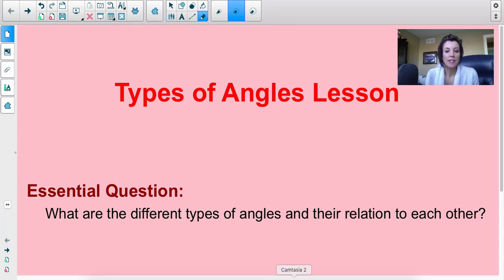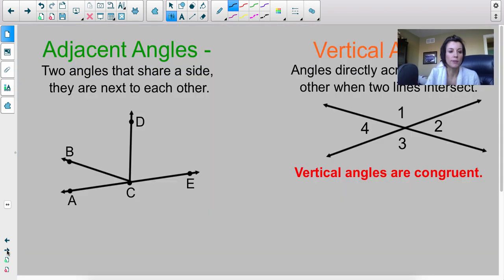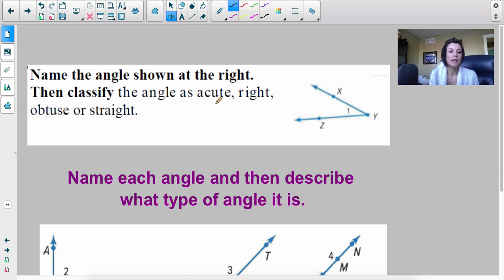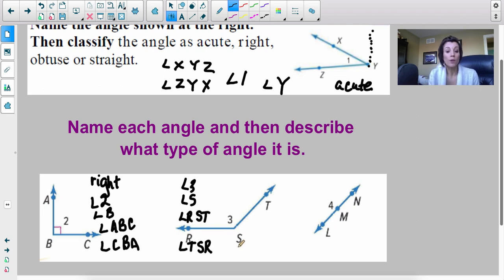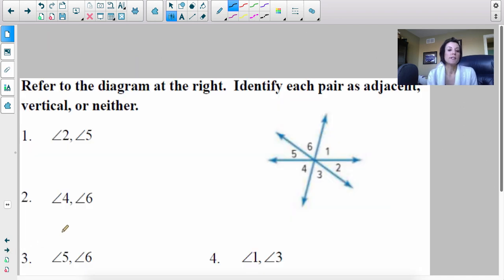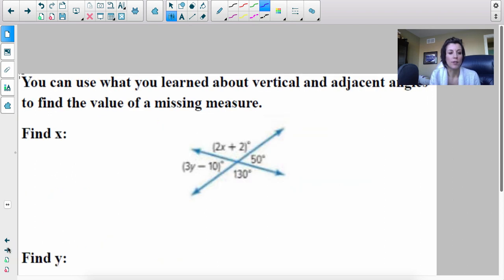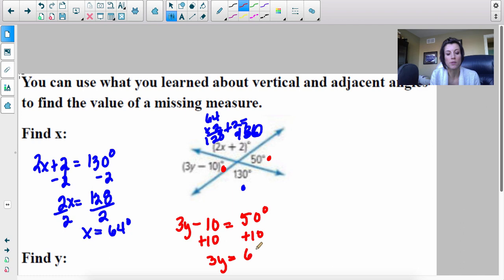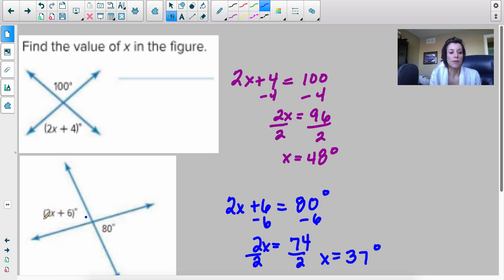Types of Angles Video